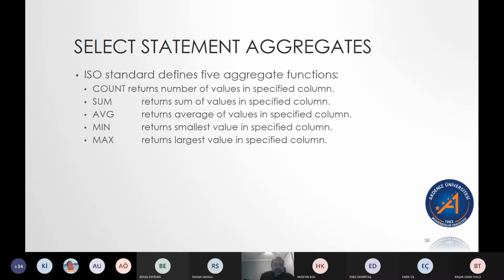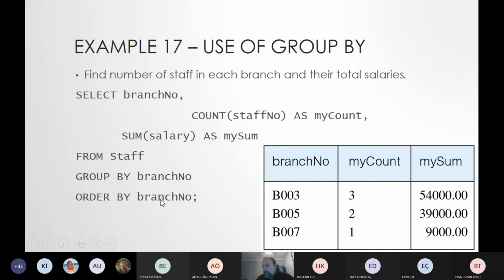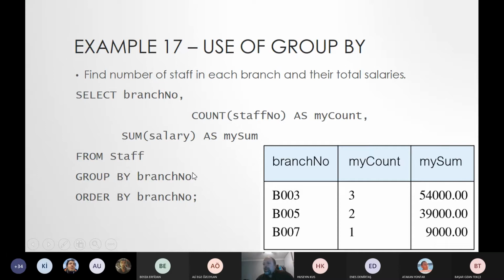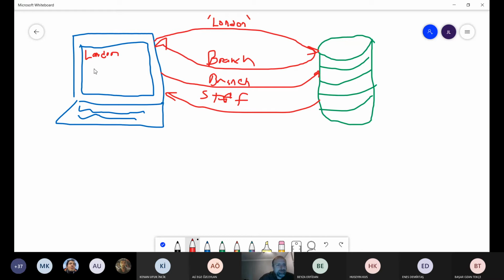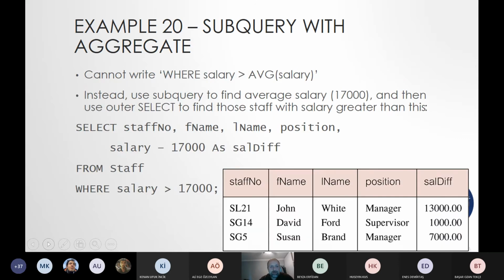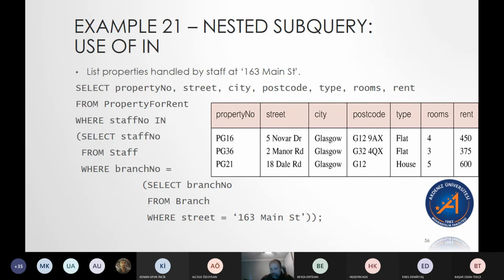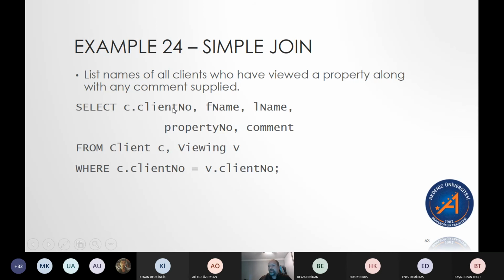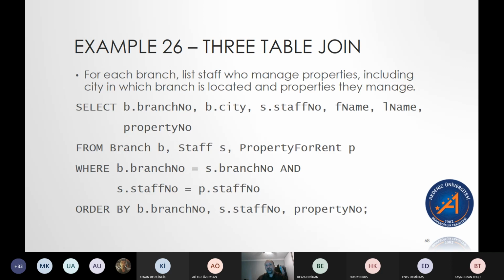CSE 204 - 2021-03-15 - SQL Pt. 1